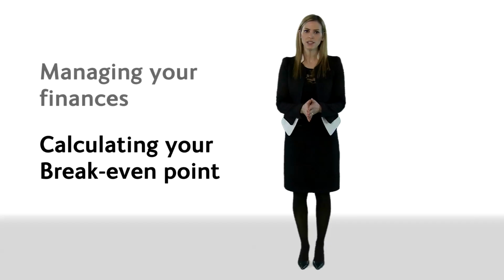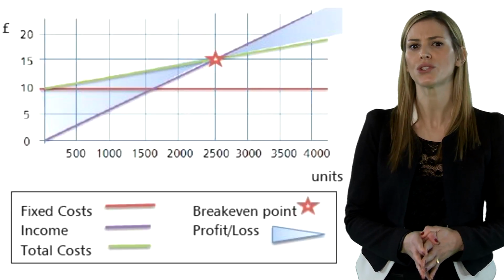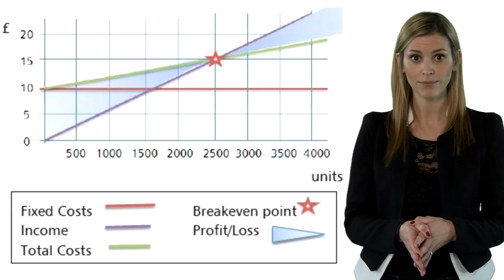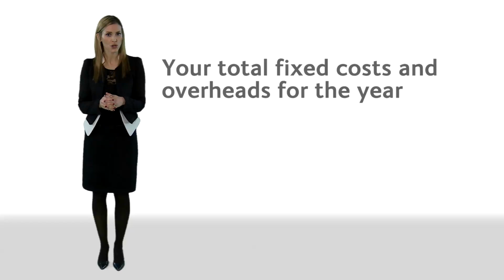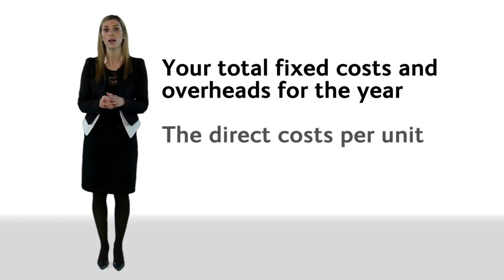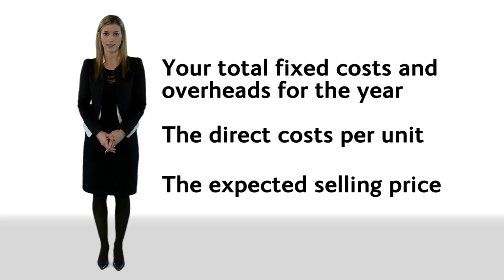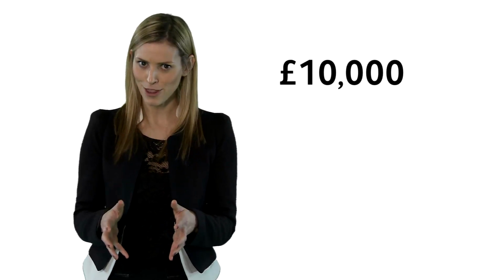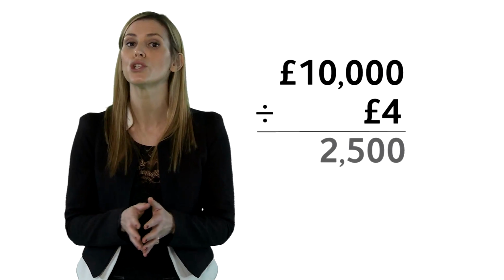Calculating your Break-even point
Sylwer ar ddyddiad y fideo hwn. Er bod y cynnwys craidd yn parhau i fod yn berthnasol, efallai na fydd rhai manylion (e.e. cyfeiriadau at gyllid, deddfwriaeth, is-deitlau neu ffeithiau mân) yn adlewyrchu safonau cyfredol. One of the most important numbers to know in your business is your break even point. The break even point is the point at which your costs and your income are equal. Anything you sell above break even generates a profit and anything below you make a loss.